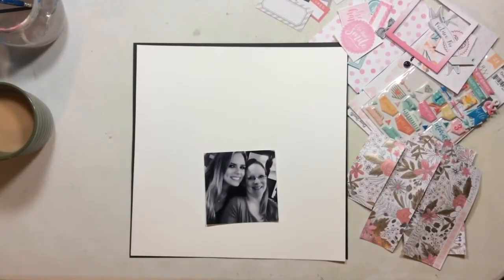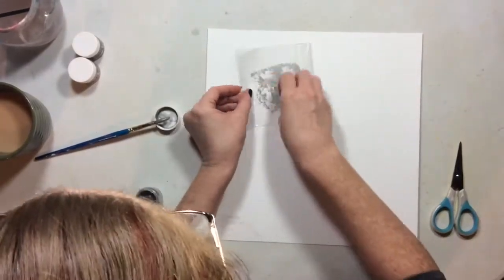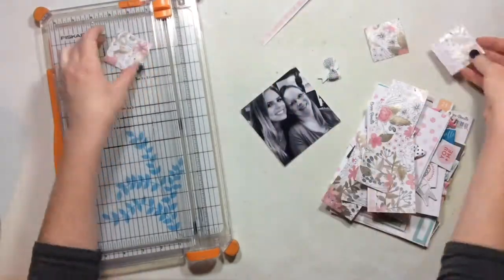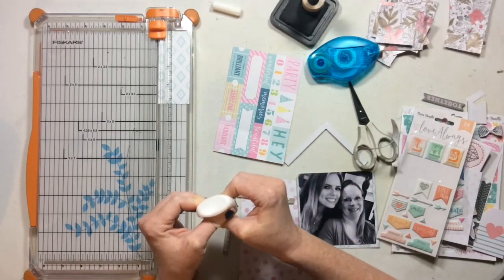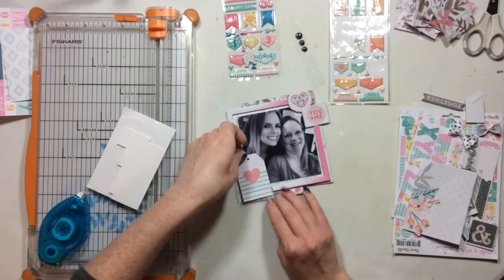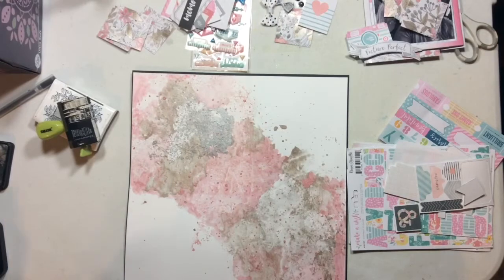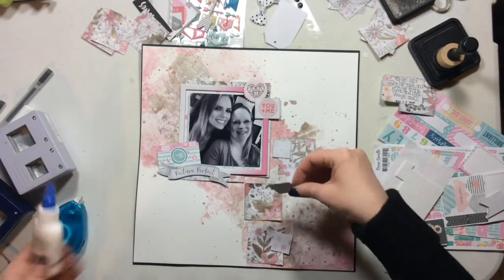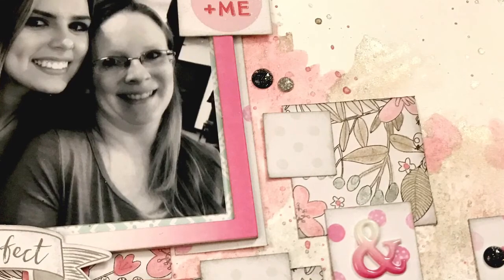TSNSKC Mood Board Challenge ( for members only)